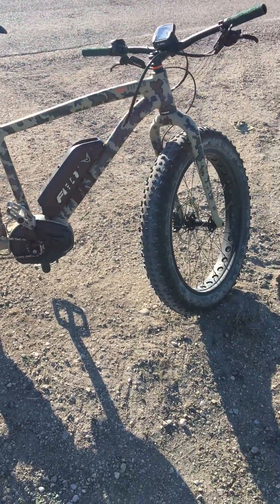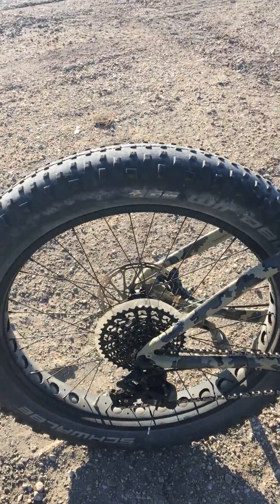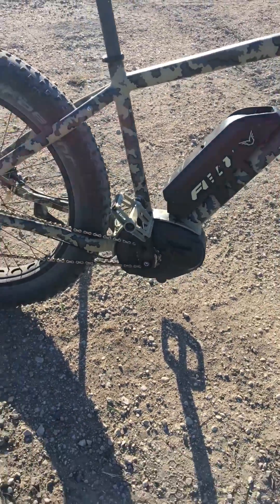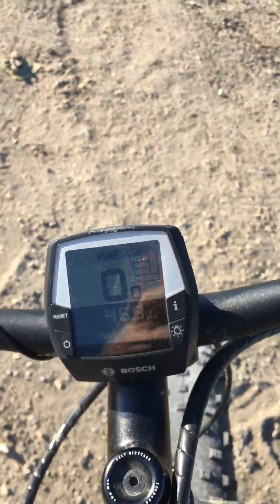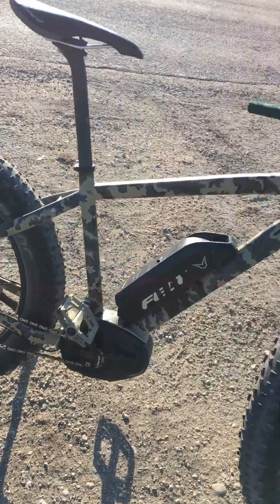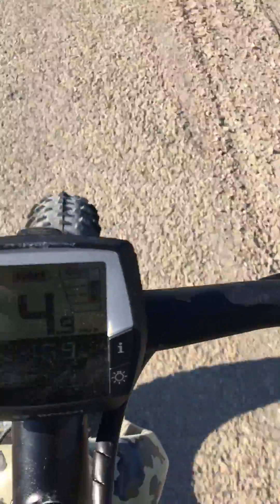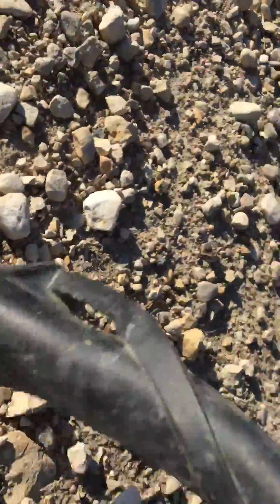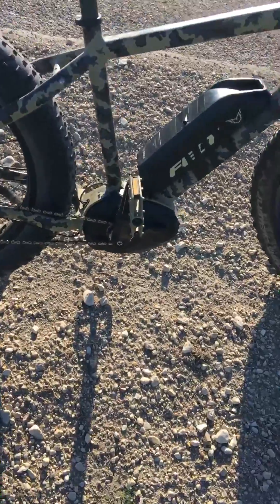E-Bike Bosch Mid Drive speed hack!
Rigging up my felt outfitter to go beyond the 32 km/h top speed. First run 55 km/h easily.